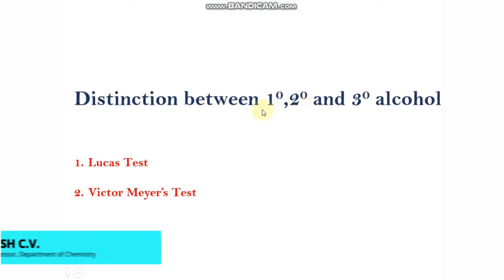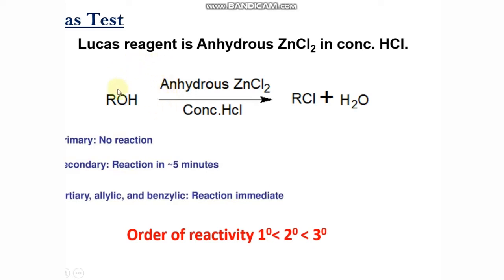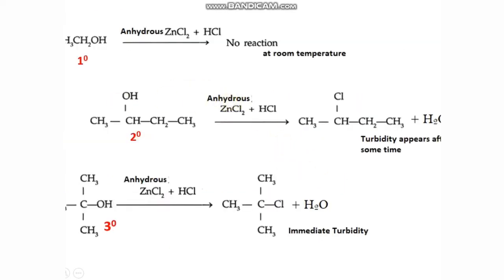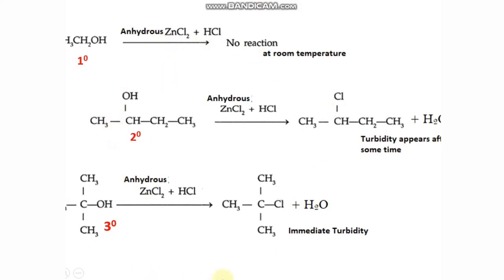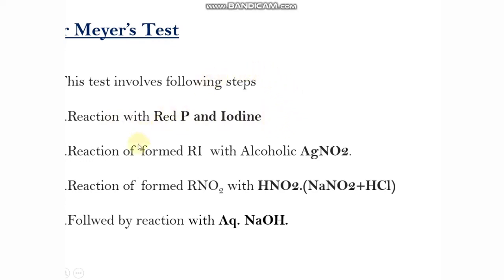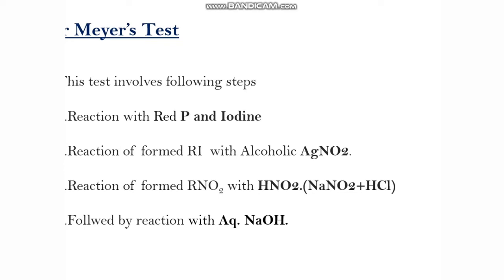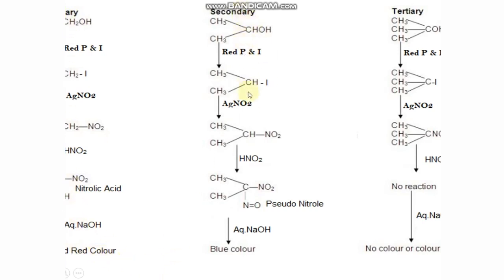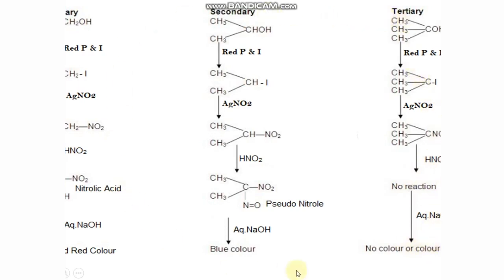Lucas Test and Victor Meyer's Test. Umesh CV